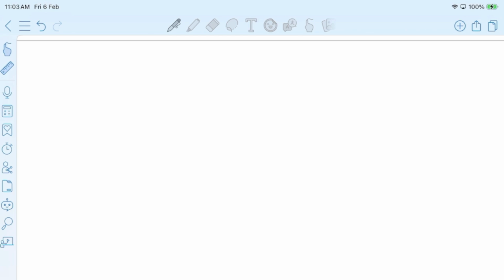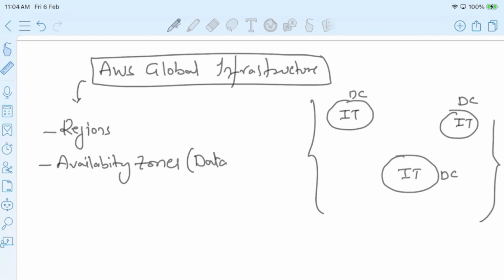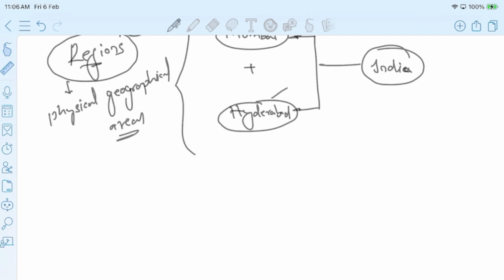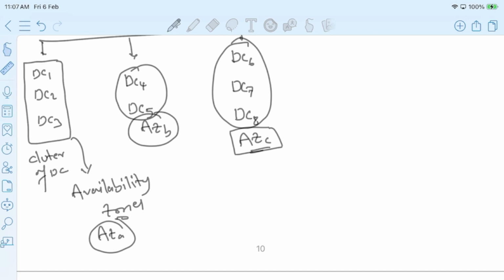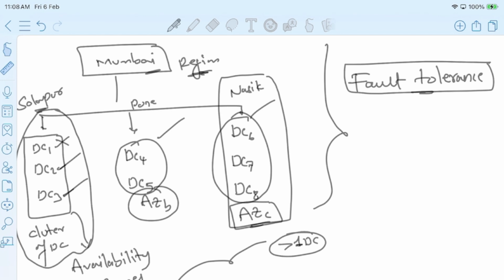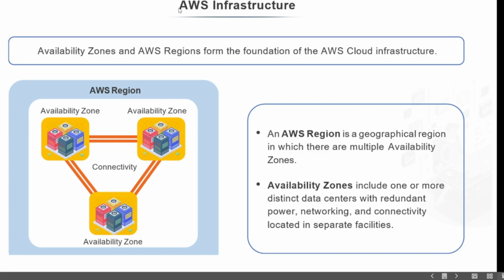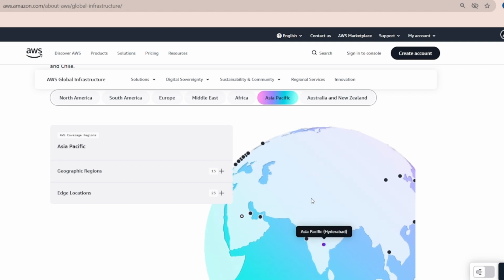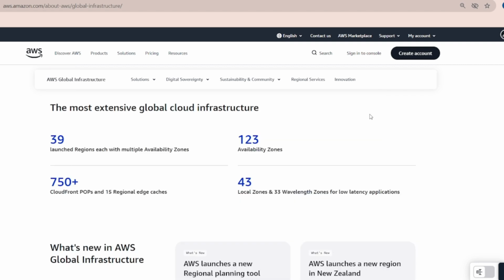AWS Global Infrastructure Explained | Regions, Availability Zones & Edge Locations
Now it’s time to understand one of the most important concepts in the AWS ecosystem:

👉 What is AWS Global Infrastructure?

In this video, we explain Regions, Availability Zones, and Edge Locations in simple terms, so you clearly understand the real-world architecture instead of memorizing diagrams.

⚠️ If you haven’t watched our Cloud Basics, Service Models, and Deployment Models videos yet, we strongly recommend watching them first for better clarity.

We regularly share:
✔ IT Job Updates
✔ Internship Alerts
✔ Hackathons
✔ Career Guidance
✔ Free Workshops

💡 Remember:
Understanding the infrastructure is more important than just learning services.

Strong fundamentals build strong careers.

Share this with someone who wants to master AWS fundamentals ☁️